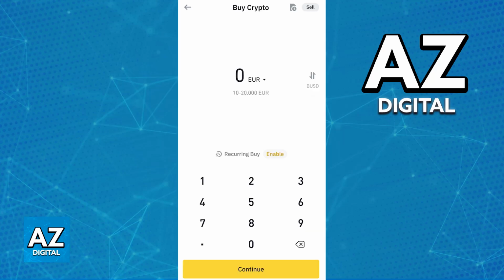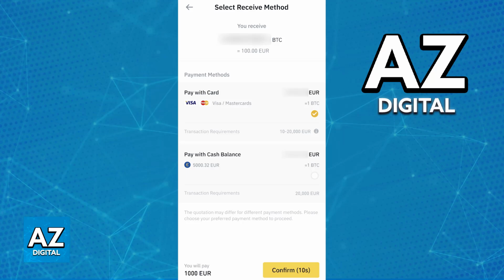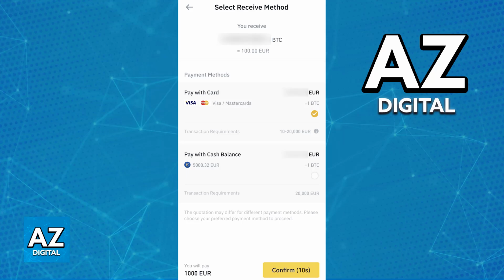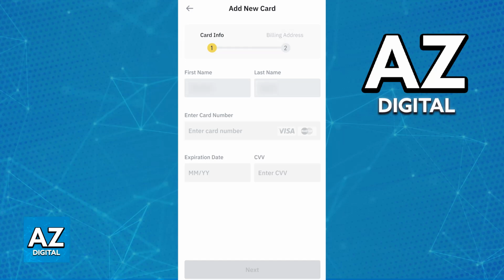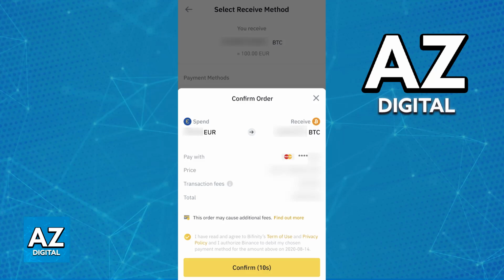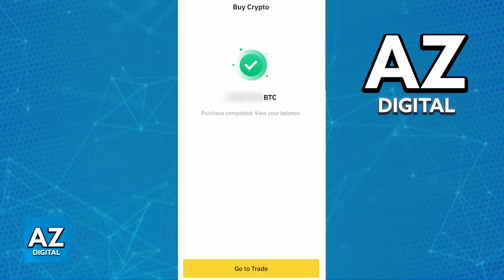How To Use Credit Card on Binance (2025) - Step by Step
In this video I will clear your doubts about how to use credit card on binance, and whether or not it is possible to do this.